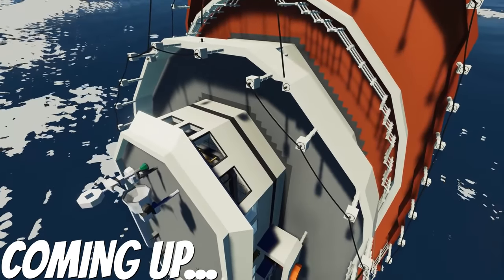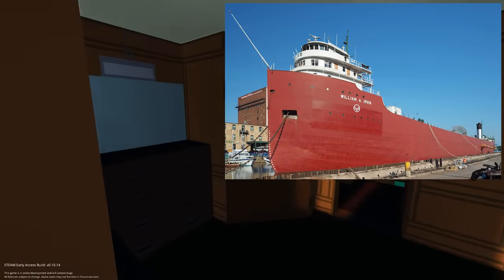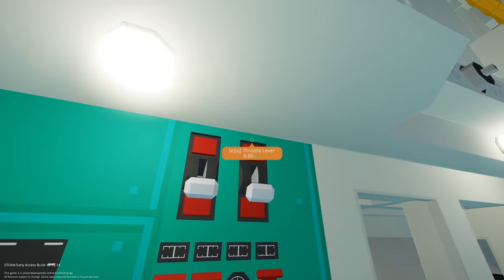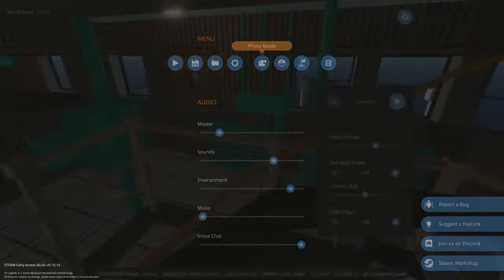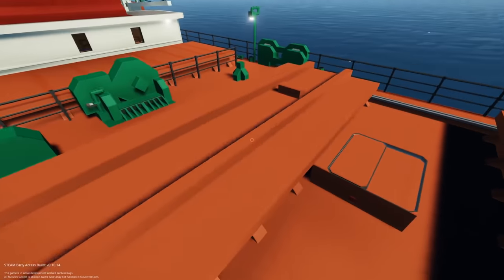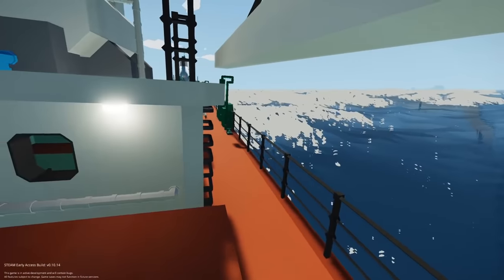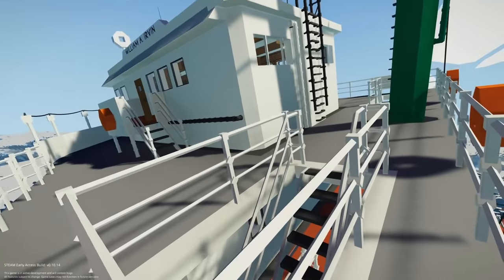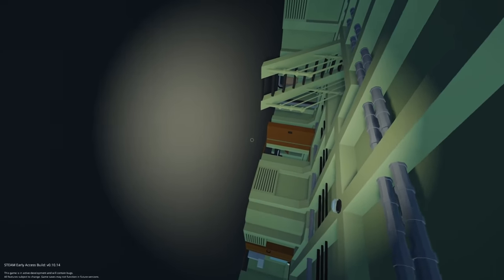MASSIVE FREIGHTER SNAPS IN HALF! - Stormworks Sinking Ship Survival Gameplay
Today Camodo Gaming returns to the sinking ship survival series in Stormworks Sinking Simulator! I new ship and it ends in a disaster. Stormworks is a Coast Guard Build and Rescue Game.